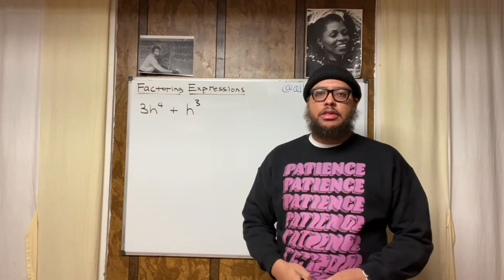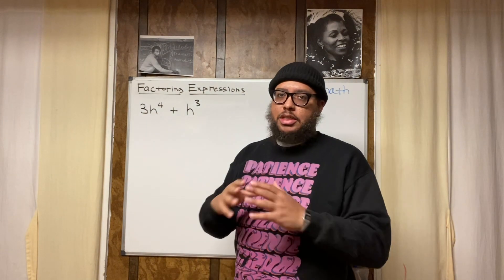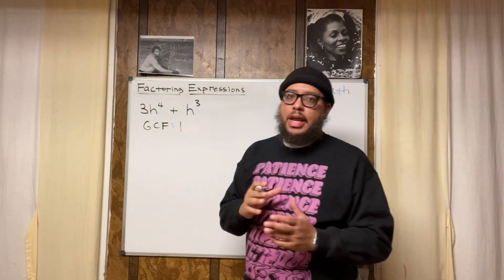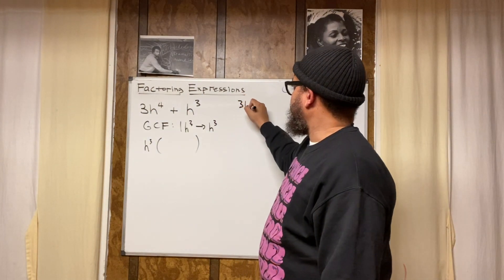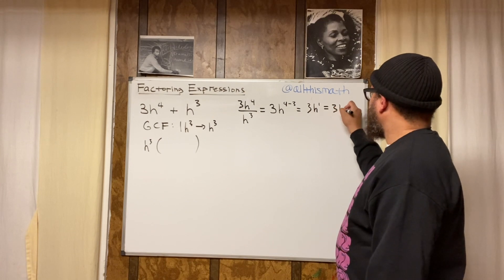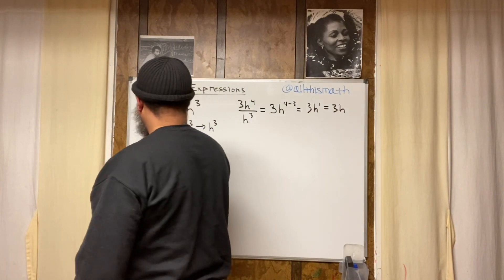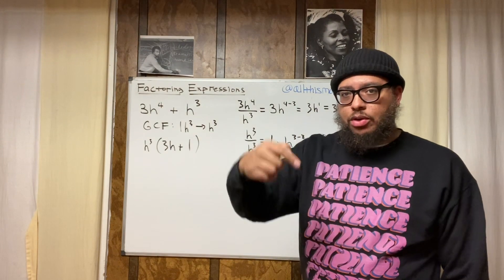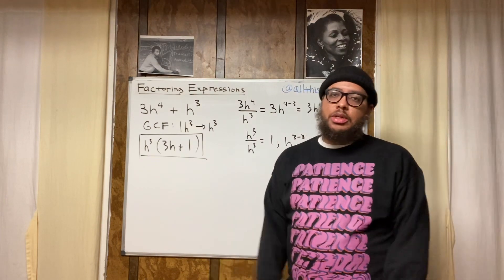Factoring Expressions with a GCF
In this video Professor Parker shows how to factor an expression with a GCF.

3h^4 + h^3